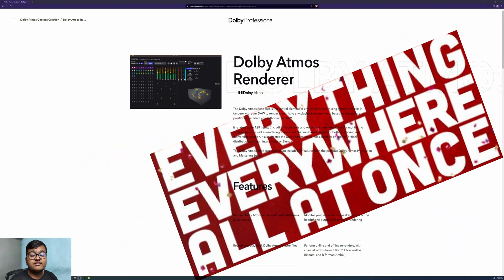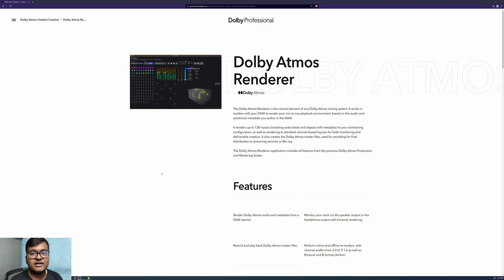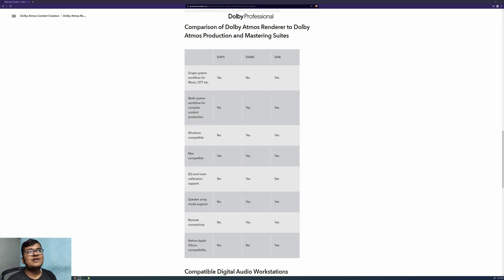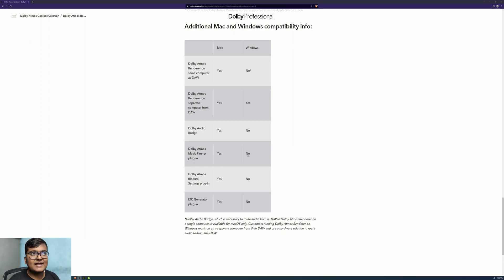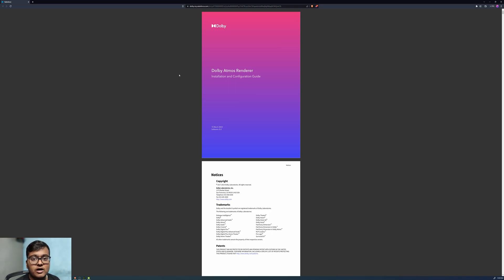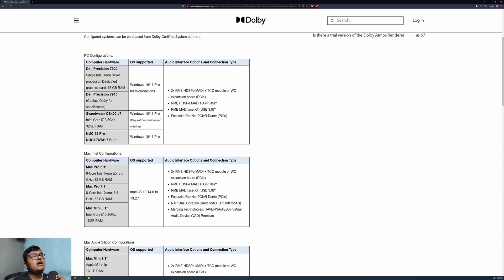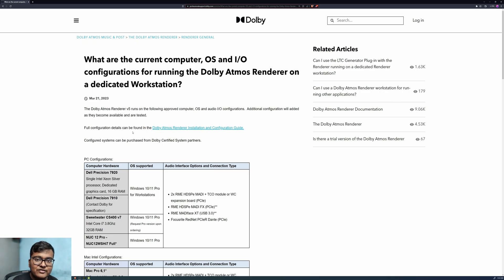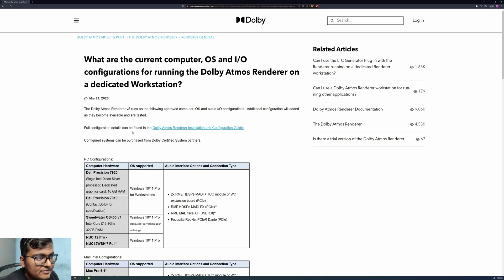Everything Everywhere all at Once | Ft. Dolby Atmos Renderer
Dolby Atmos Renderer is Finally on Windows 10/11!!!
Everything Everywhere all at Once | Ft. Dolby Atmos Renderer v5.0

The Dolby Atmos Renderer combines the functionality of the legacy Dolby Atmos Production and Mastering suites into a single application to enable Dolby Atmos content creation across music, home theater, television, podcast, and gaming.

The new release addresses the most pressing pain points learned from talking to users, including confusion around how the two products differ pricing, and a lower cost solution for Windows. By combining the two products, it’s now easier and more affordable to get into Dolby Atmos content creation.

What’s New:

The Dolby Atmos Renderer includes all of the features from the Dolby Atmos Production and Mastering suites, plus the following new functionality:
• Native Apple silicon compatibility, which adds performance
  improvements on macOS
• 96 kHz ADM BWF support
• User interface enhancements designed for a smoother user experience
• 5.1.2 re-renders
• Retain trim and downmix settings
• New native Apple silicon versions of the Dolby Atmos Music Panner    plug-in, Dolby Atmos Binaural Settings plug-in, and the Dolby LTC  Generator plug-in

All users will get features previously only available in the Dolby Atmos Mastering Suite including Room EQ, Array mode, and remote connectivity.

To have a discussion hop on to discord!

________________________________Timeline__________________________________
0:00 Intro

Subtitles and Captions will be available in
1. English
2. Kannada
3. Hindi
4. Tamil
5. Telegu
6. Malayalam
7. Russian
8. French
9. Geman
10. Ukrainian